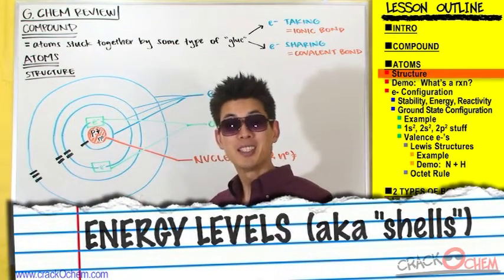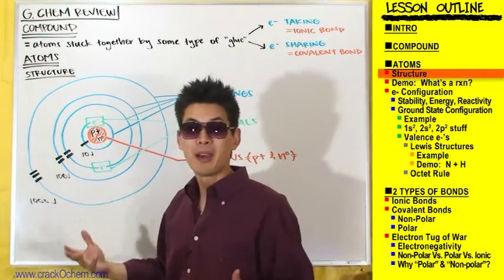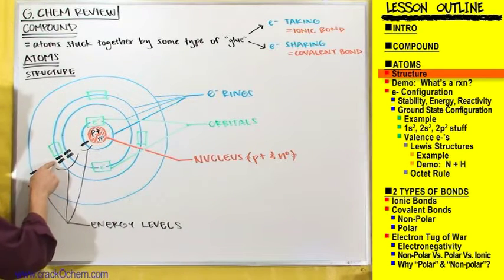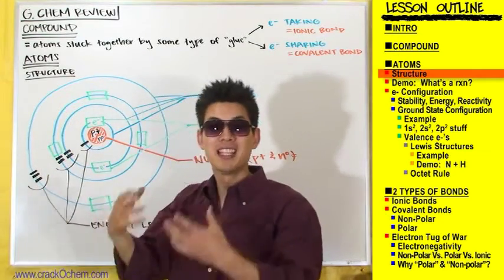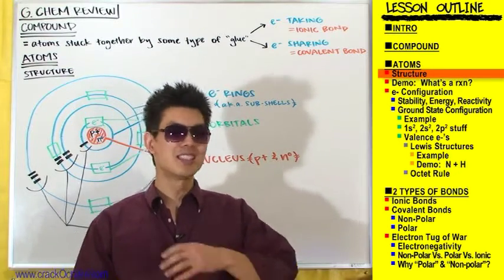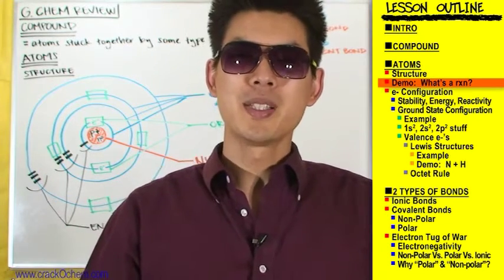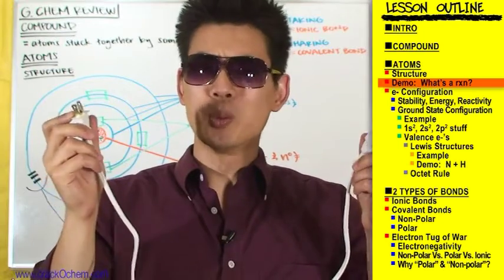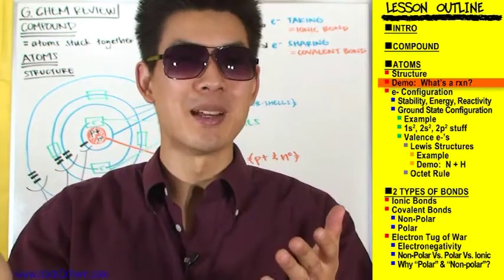CrackOChem_General Chemistry Review - 3 of 8 (Key Concepts To Prepare For Organic Chemistry)